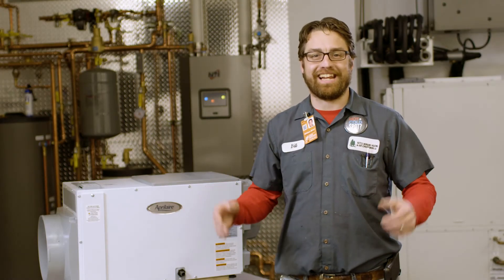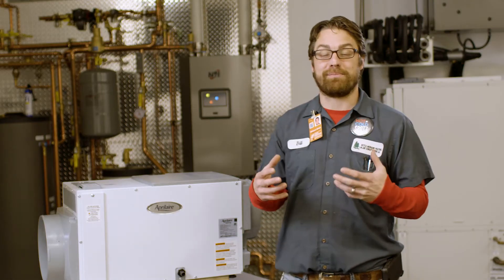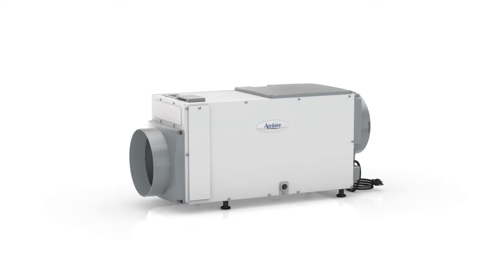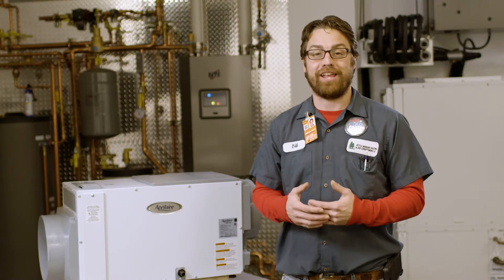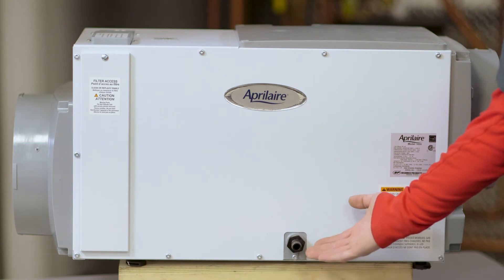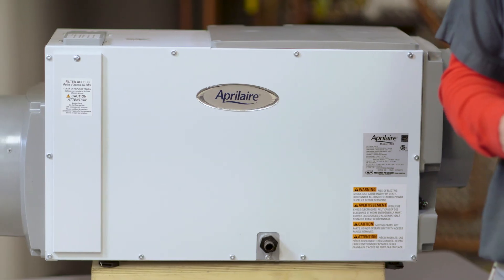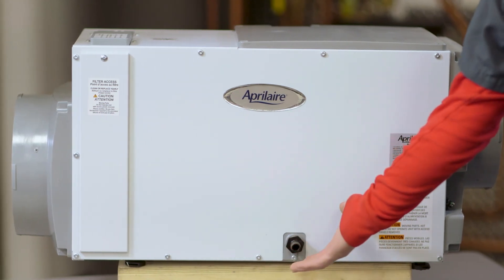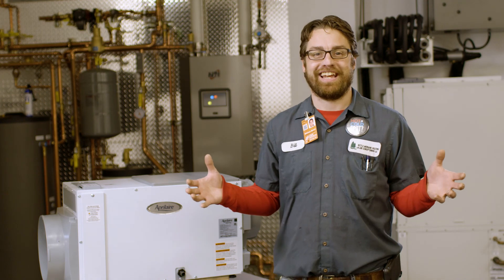Kettle Moraine Heating Vlog Episode 1 Aprilaire Dehumidifiers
This informational Video explains how a whole house central dehumidifier manufactured by Aprilaire and installed by Kettle Moraine Heating & Air Conditioning, can benefit your family and your home.